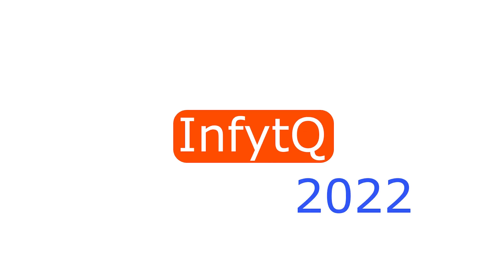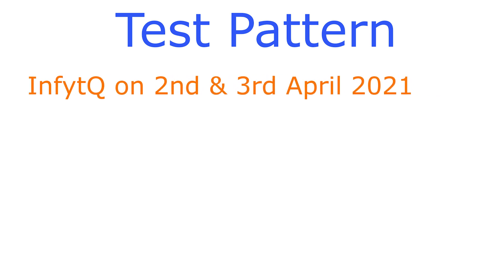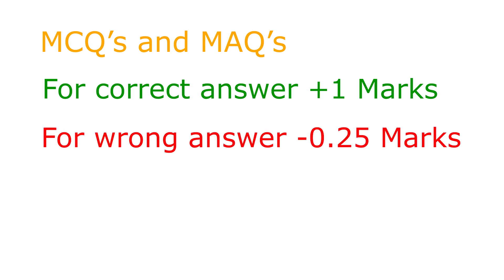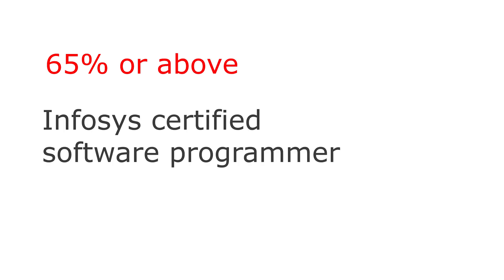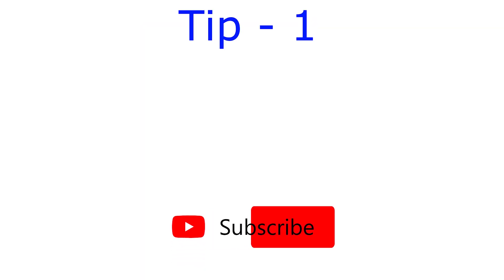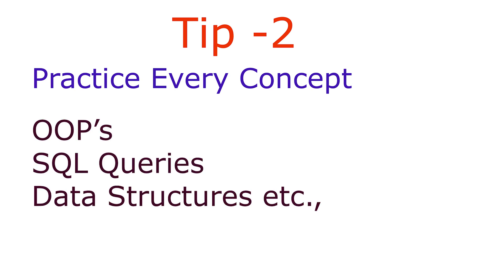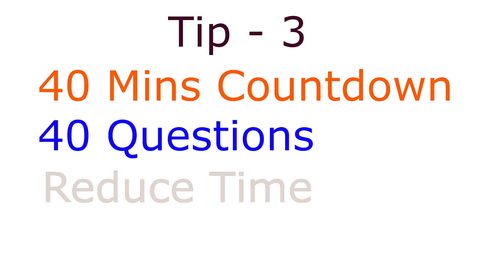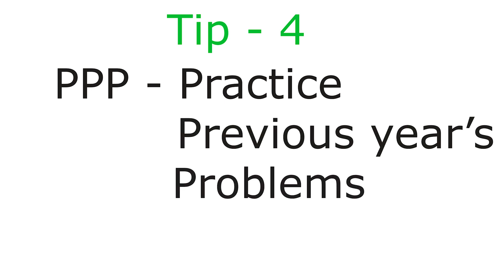InfyTQ Qualifier round Syllabus and important topics | 5 Tips to Crack InfyTQ | InfyTQ Batch 2022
How to crack InfyTQ 2022 Batch with 5 pro Tips
InfyTQ syllabus and important topics
Tips - 1:40